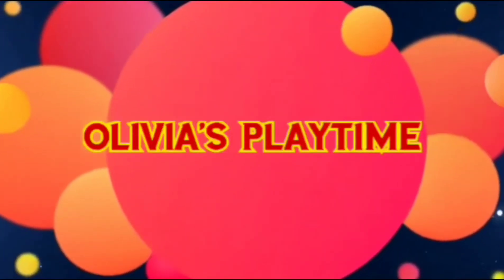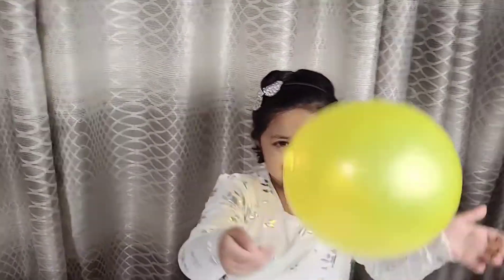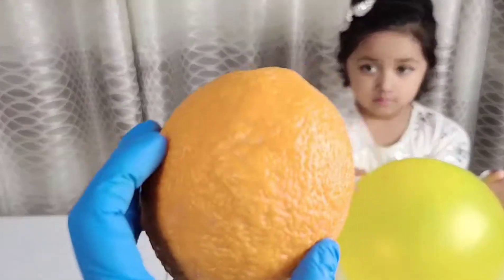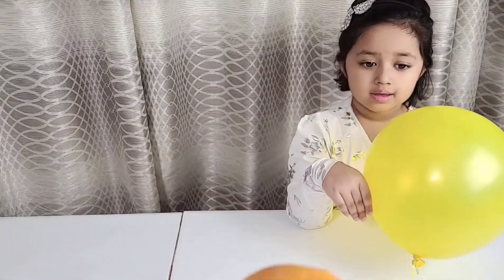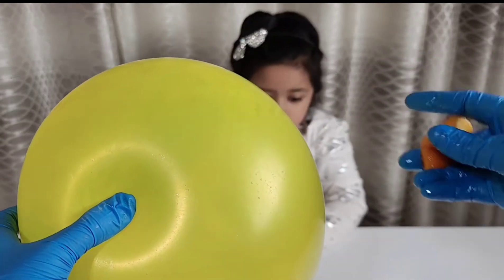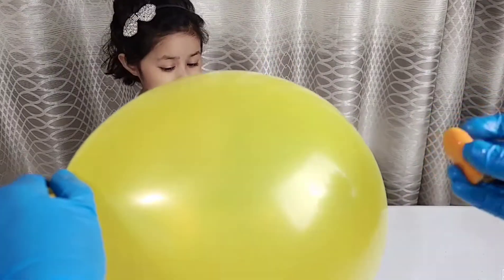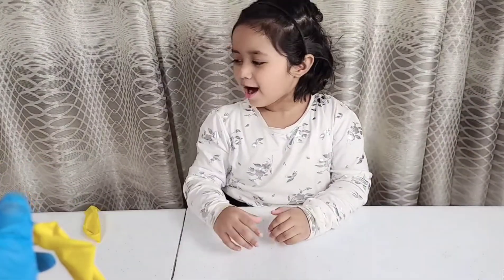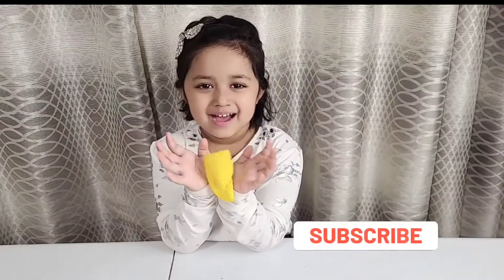Easy Science Experiment for Kids. How Orange Peel Pop the Balloon.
The peeling of the orange contains limonene oil, which dissolves the rubber balloon, causing the balloon to quickly pop.